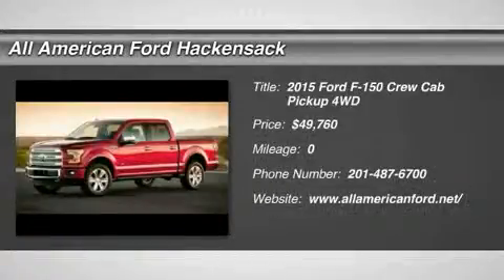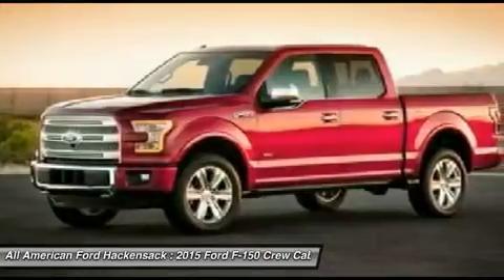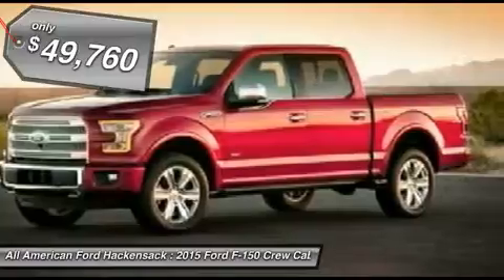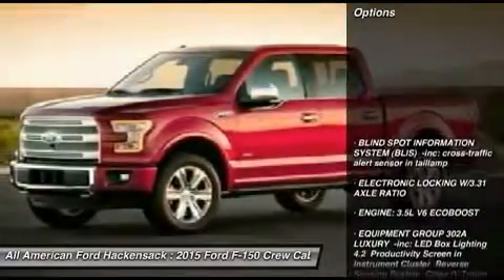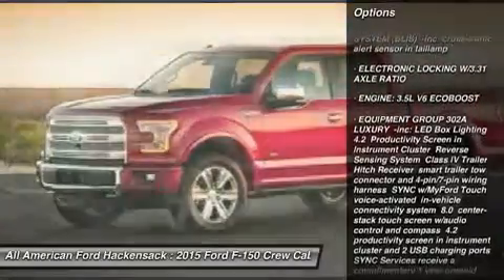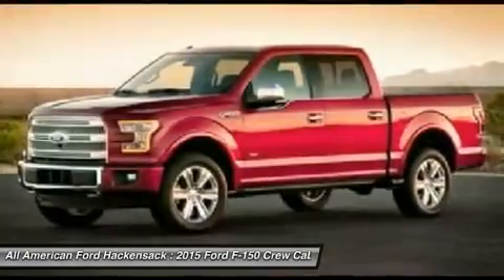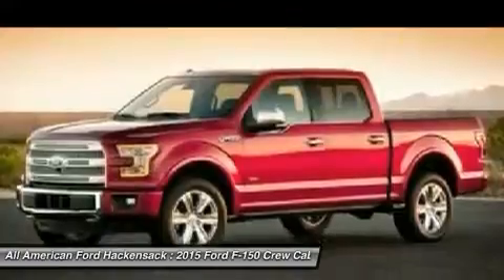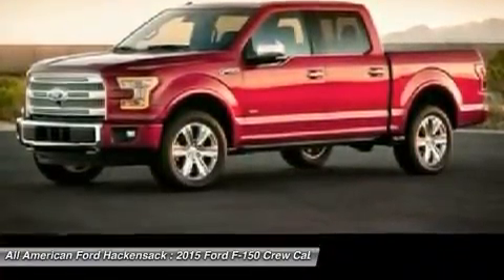2015 FORD F-150 Hackensack, NJ 15T1052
2015 FORD F-150 Hackensack, NJ
Stock# 15T1052